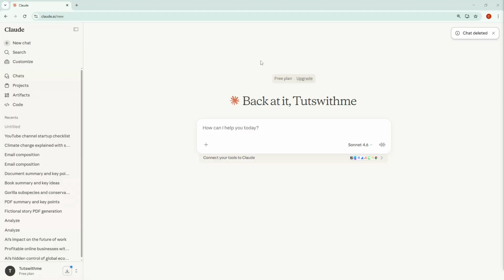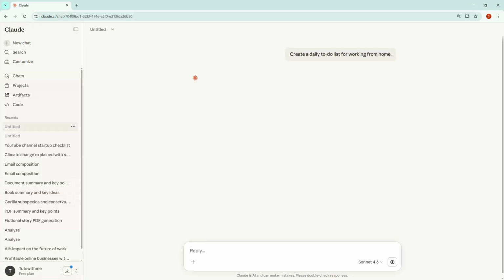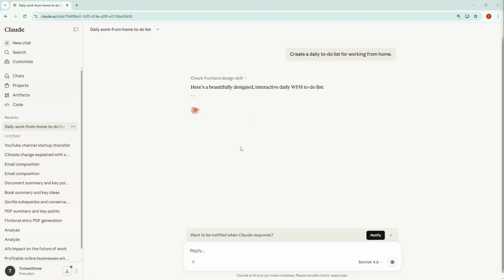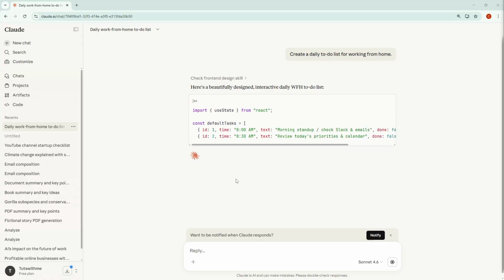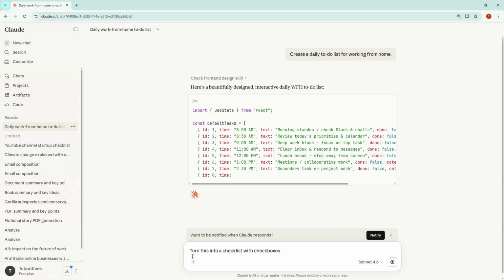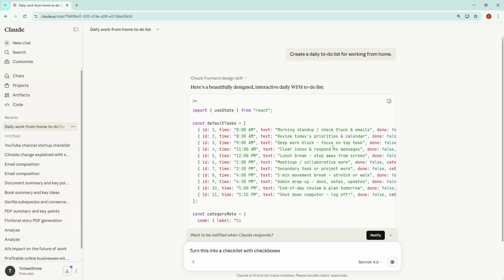How to Use Claude AI to Make a To Do List - Tutorial